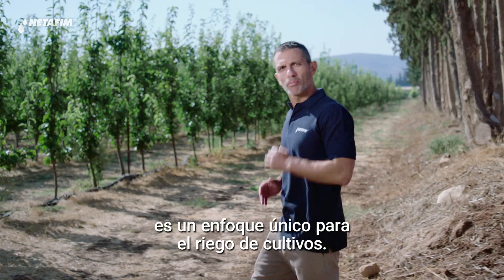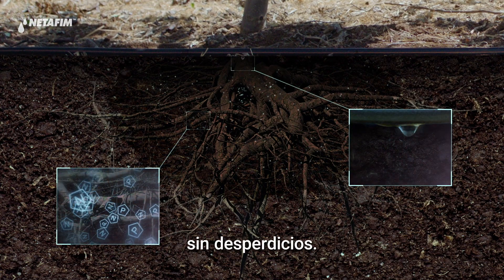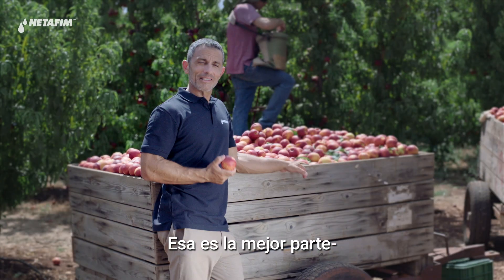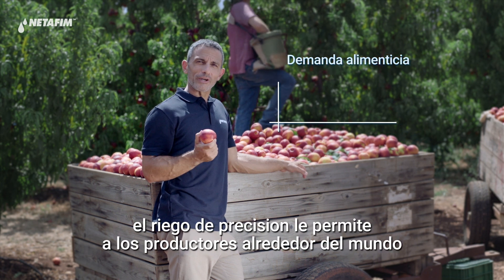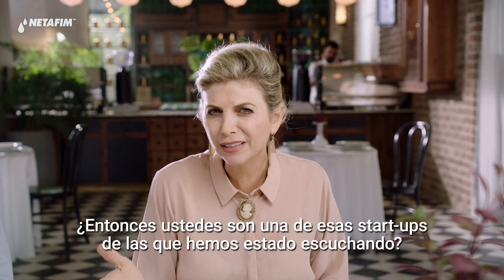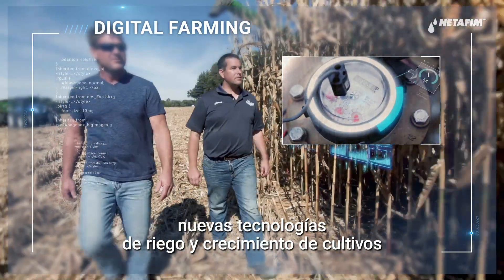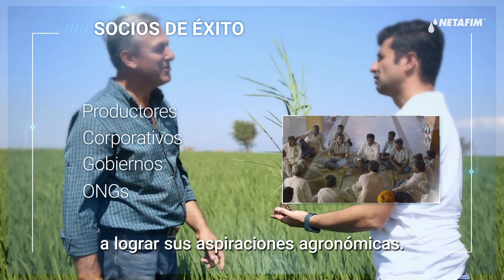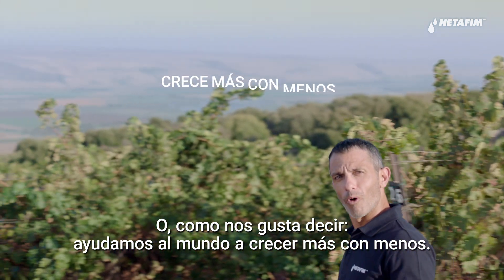Riego de precisión para un futuro con seguridad alimenticia | Netafim México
La población mundial está creciendo y también su demanda de alimentos.
El cambio climático y la reducción de los recursos naturales empeoran aún más el problema.
¿Cómo enfrentamos estos desafíos y cambiamos nuestro futuro alimentario?
El riego de precisión es la clave.
La mejor manera de obtener rendimientos más altos y mejores con menos recursos y garantizar un futuro alimentario sostenible para las generaciones futuras.